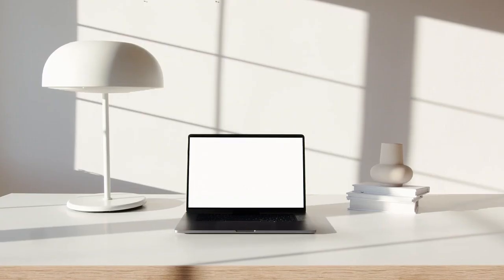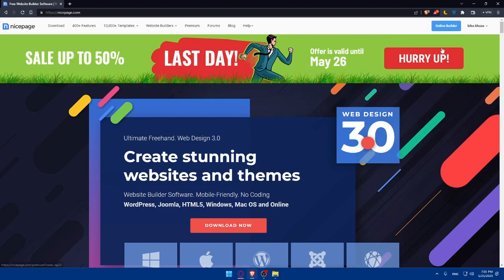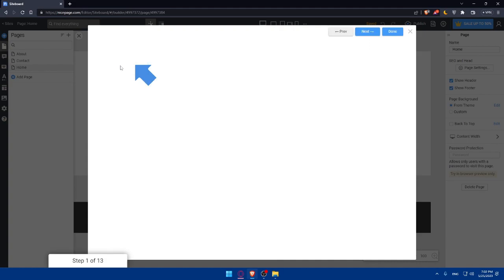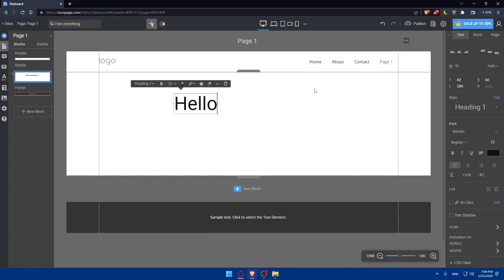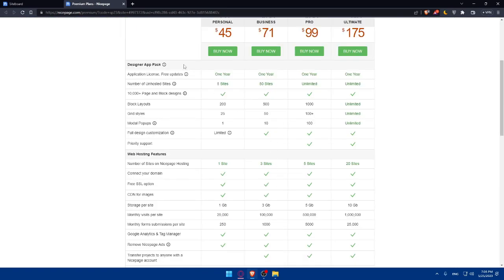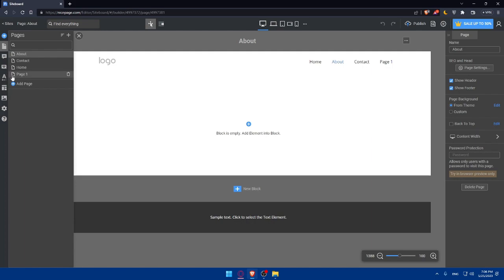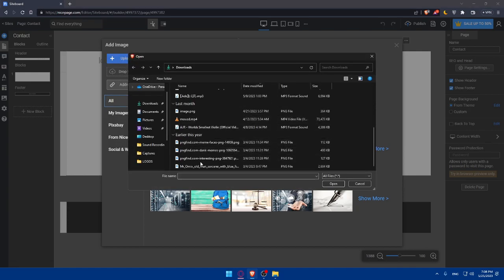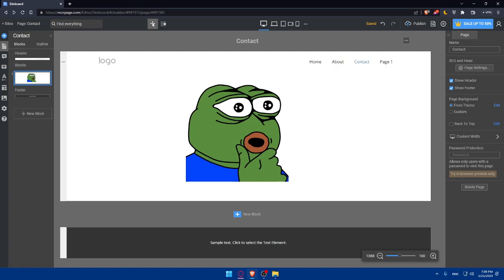How To Create Simple Website Using Nicepage 2025! (Full Tutorial)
Today I show nicepage tutorial,nicepage,nicepage website designer,nicepage application,nice page online,nicepage builder